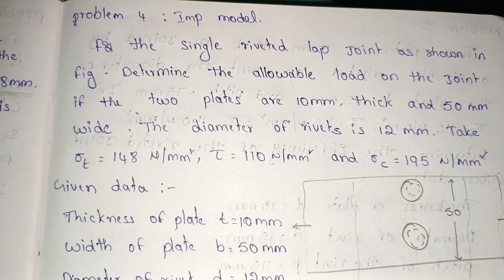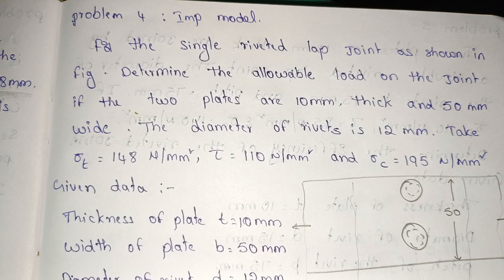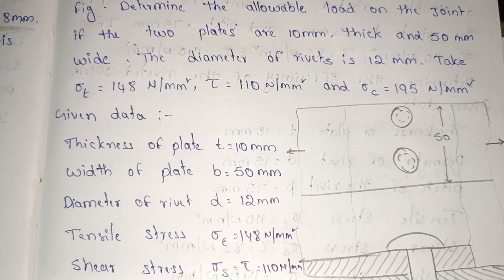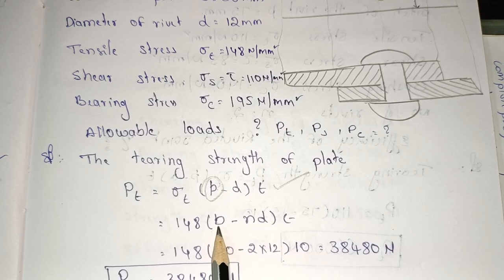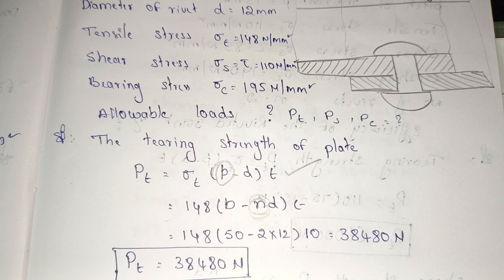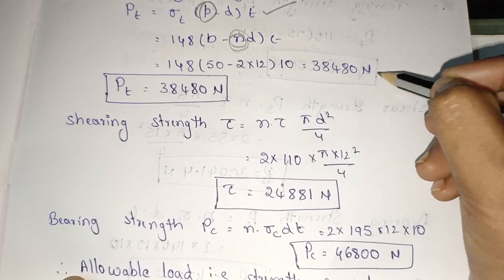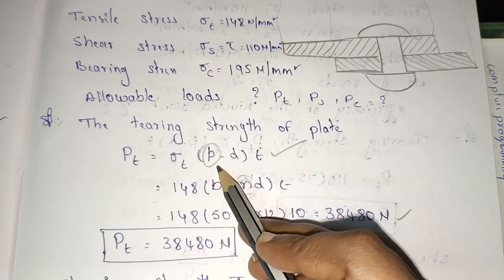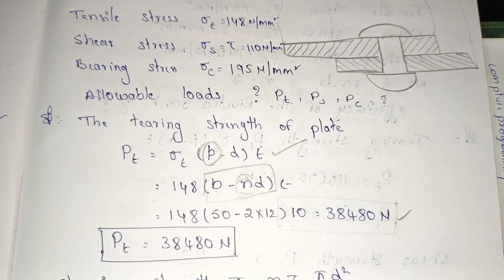Most IMP Problem ll Riveted Joints problem 4 ll c20dme ll Design of machine elements ll M-402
Hi everyone
In this video i am explaining and solving the problem on riveted joints

Other subjects are :
Automobile Engineering
Engineering Drawing
Computer Aided Manufacturing
DMM - 1
Operation Research
Finite Element Methods
Heat Transfer
Engineering Mechanics
Engineering Materials
Refrigeration &Air conditioning
Physics
Soil Mechanics
Engineering mathematics